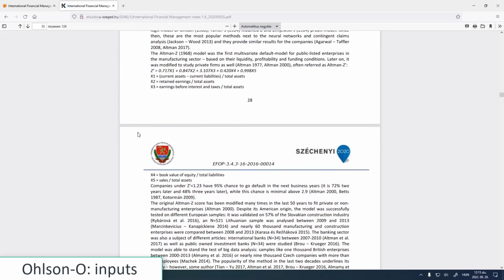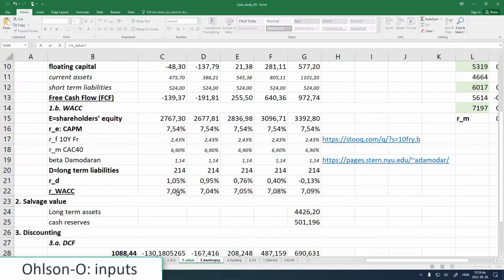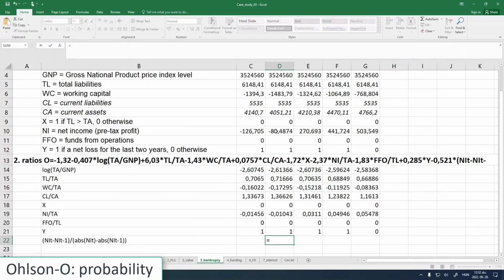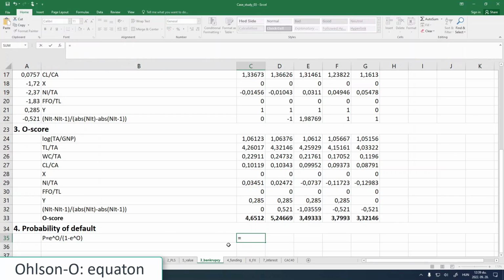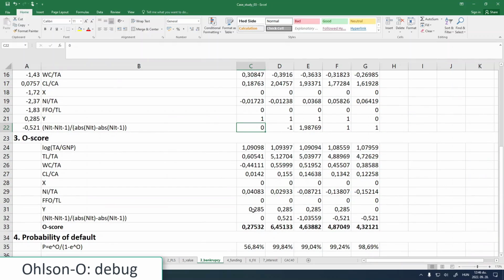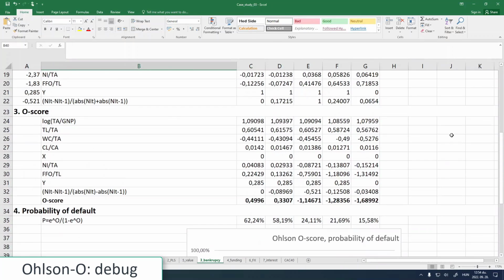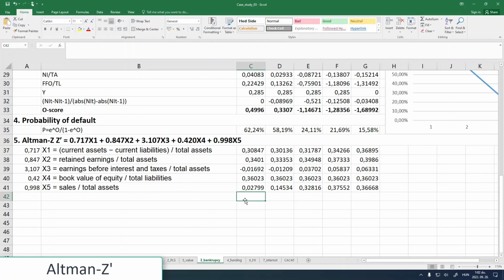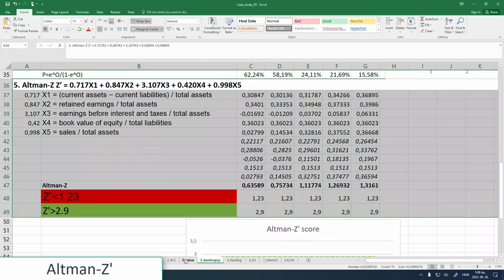Episode 3: Bankruptcy rating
Case study 2.1: Reinventing ArianeSpace
1. Ohlson-O: inputs, equation, debuging, comparision
2. Altman-Z